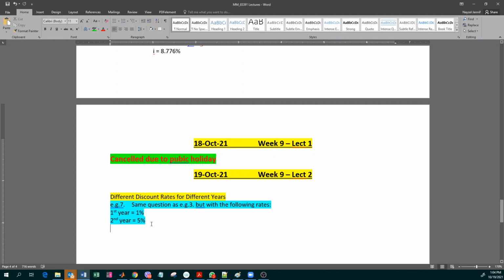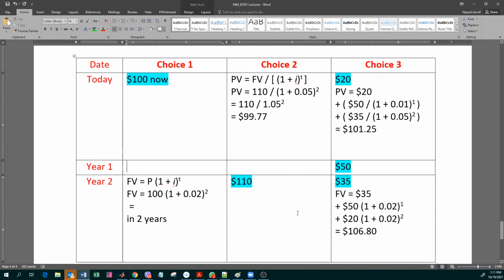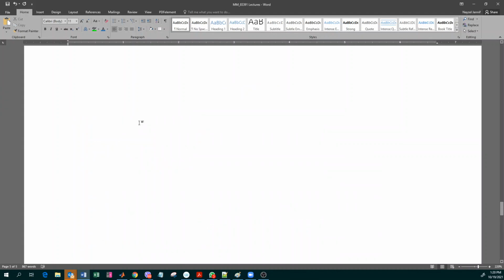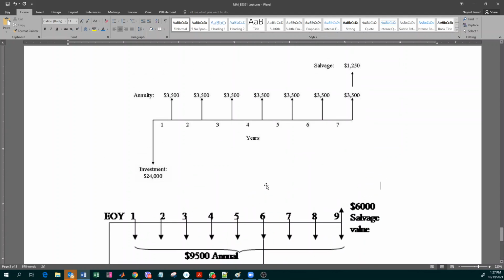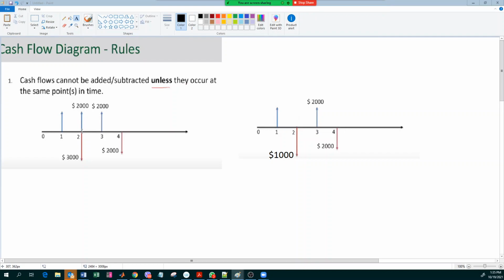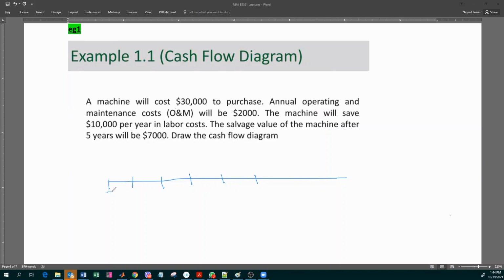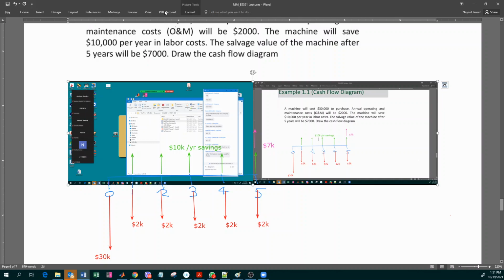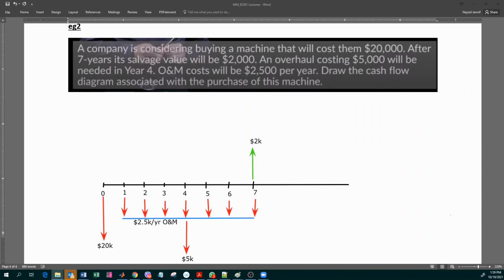EE/MM391: Wk9-Lec2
Introduction to Cash Flow Diagram